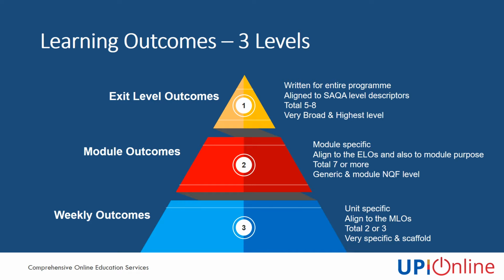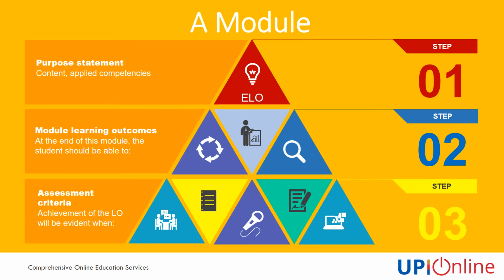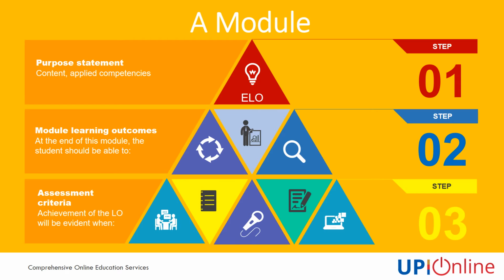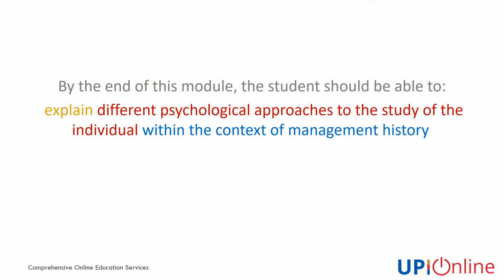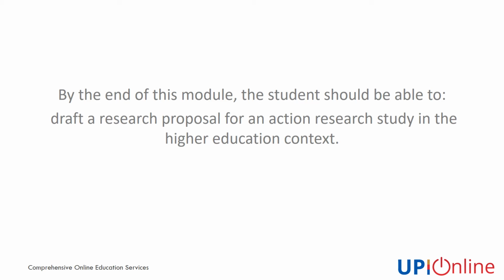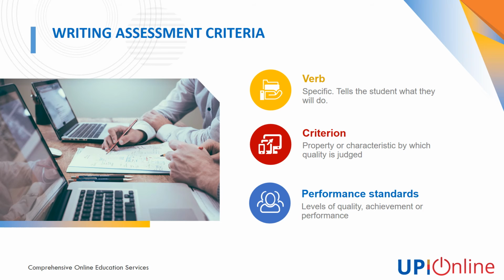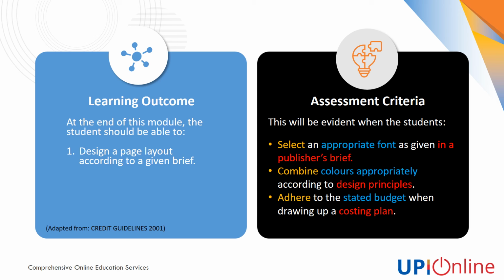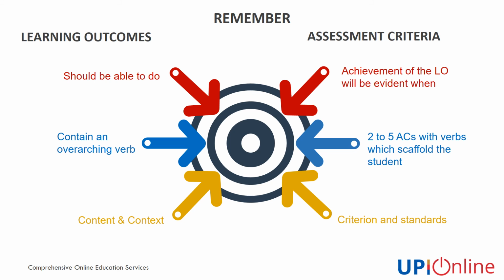6 UPOnline LOs and ACs